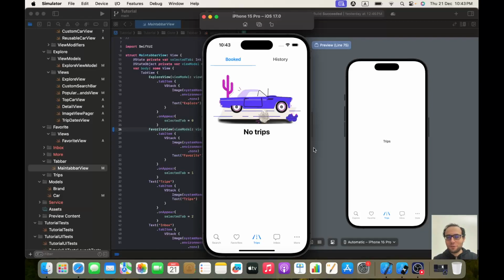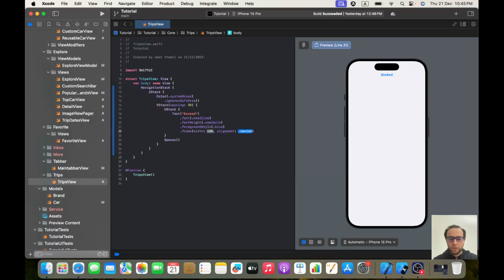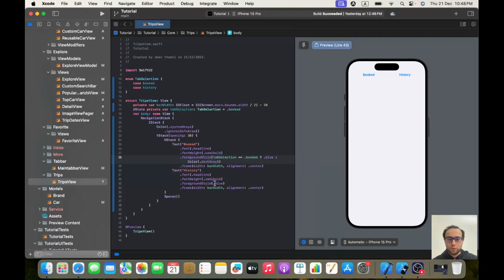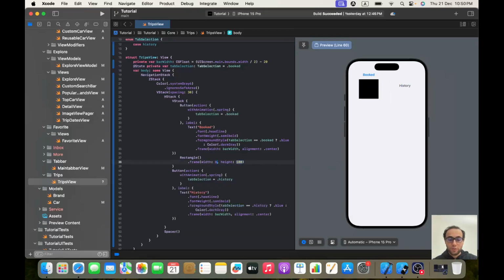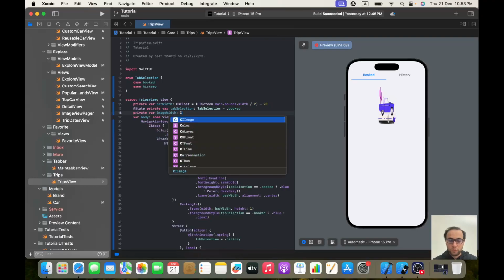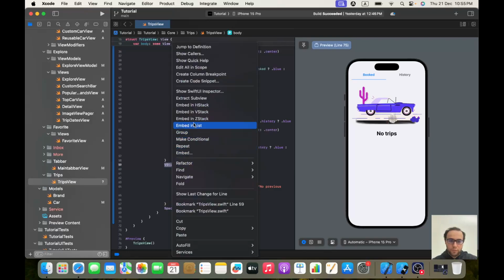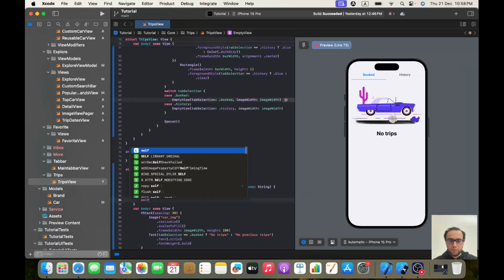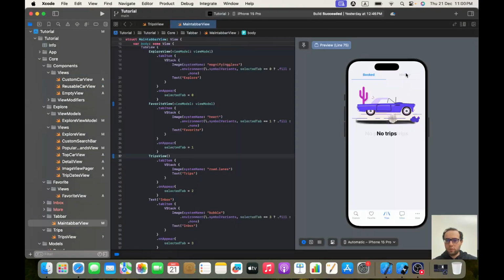SwiftUI Car Rental App 09: Trips screen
Alright let's implement the trips screen.